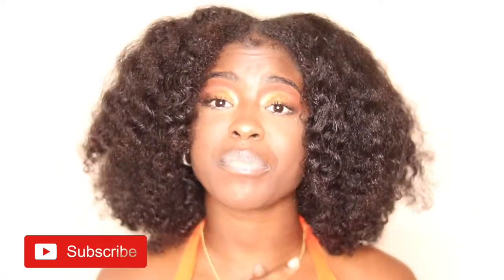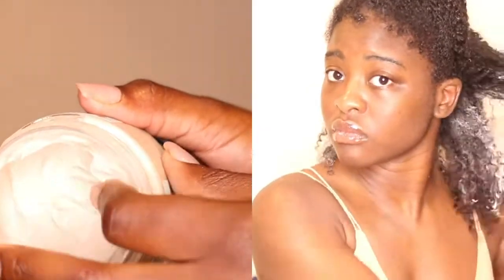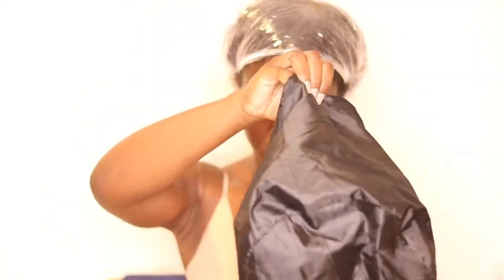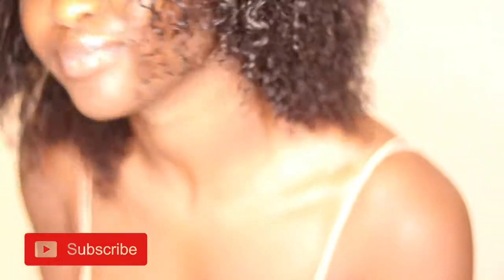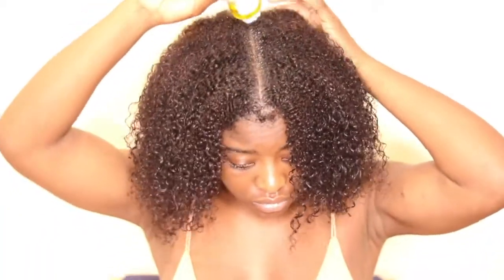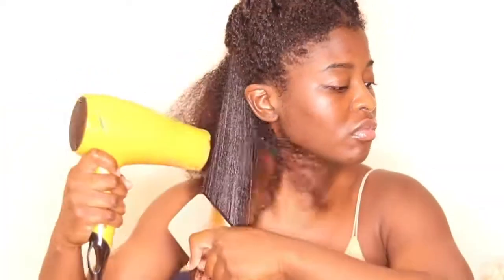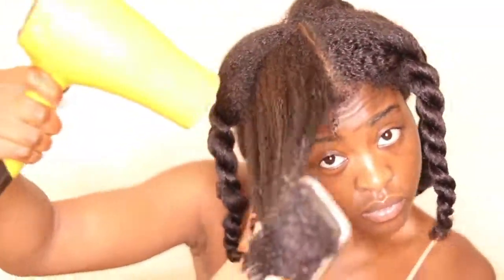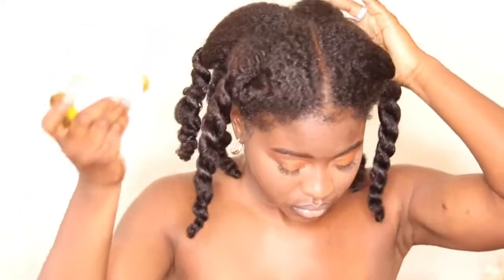Blow Dry THICK Natural Hair | NO HEAT DAMAGE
Hey Curlfriends!

It's me again, and I'M BACK (extra giveaway entries to whoever can tell me where that's from lol)

So I used the tension method to stretch my hair for some added length and I only used one butter based product as my heat protectant! This is my first time applying any heat to my hair this year, and after a week and a wash day, my curls reverted back very nicely! Hope y'all enjoy!

Products Used:
Velousive Hair Mask
Velousive Growth Oil
Velousive Shea n' Pray

Follow Me Everywhere: @_SincerelyAsiaa